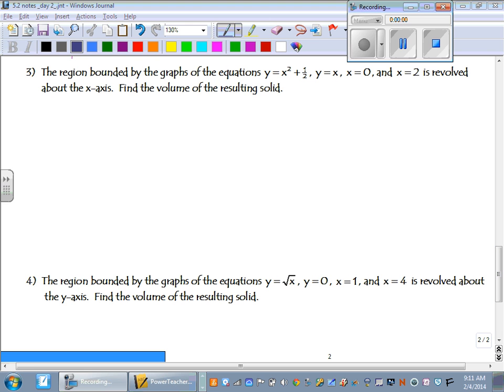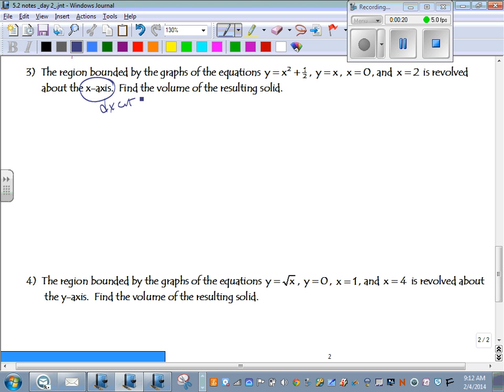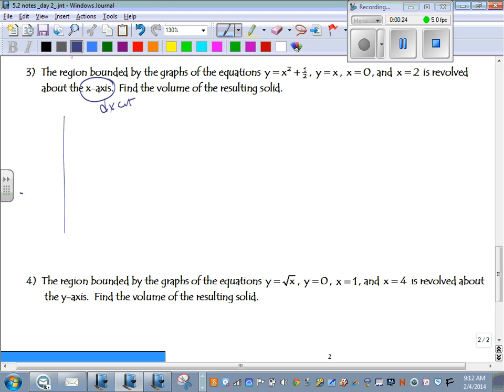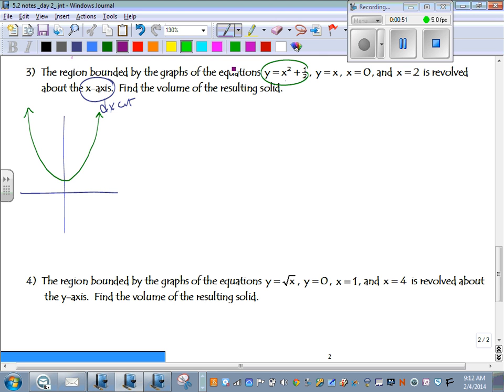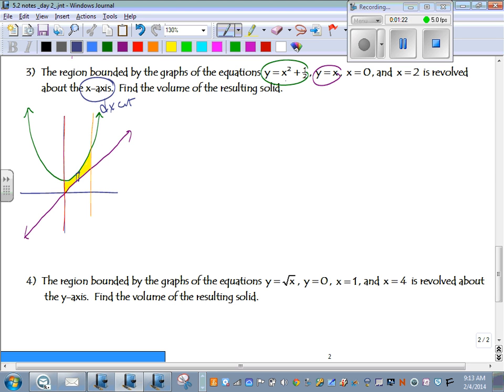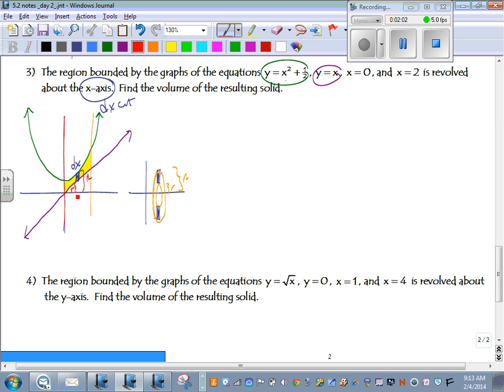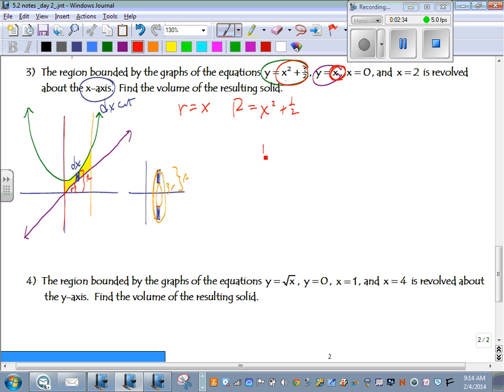Calculus 5 2 Notes day 2 Problem #3